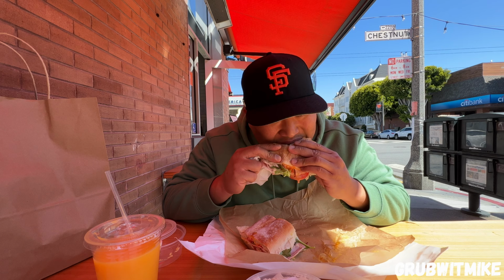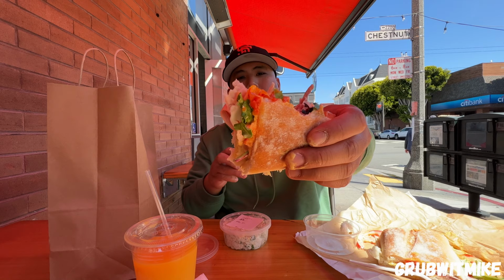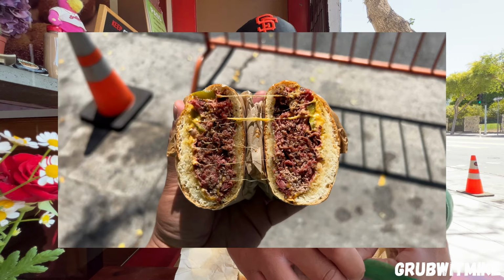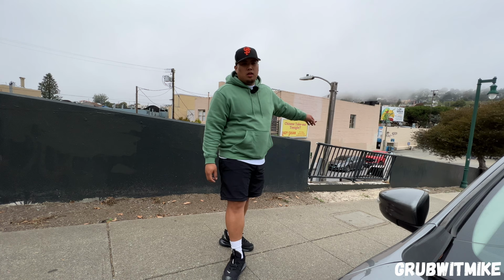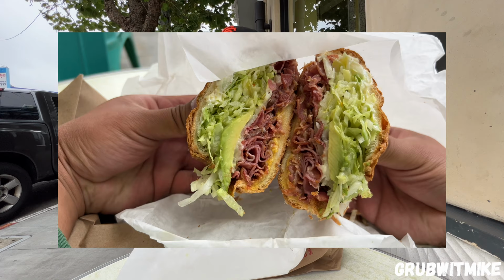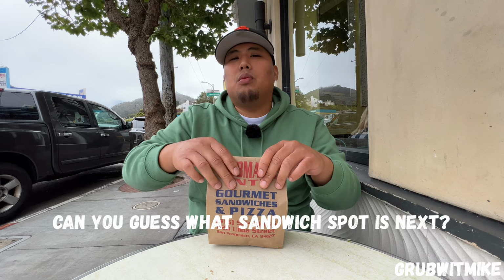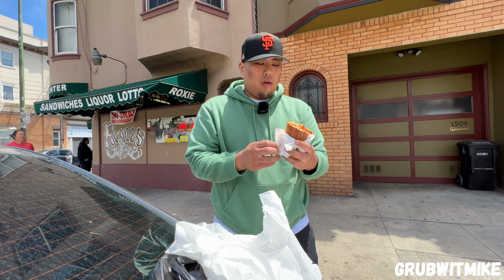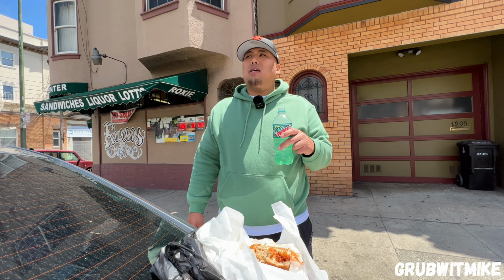San Francisco Sandwich Hunt | Best Sandwich in The Bay Area | pastrami meatball Italian combo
*MAKE SURE TO WATCH IN 4K*

This is the first part to the ‘San Francisco Sandwich Hunt’!

Take a trip with me as I find some of the best sandwiches The City has to offer!

TIMELINE:
00:54 - Lucca
05:10 - DeliBoard SF
09:52 - Intermission
11:08 - Submarine Center
17:08 - Roxie’s Food and Center

- Lucca
- DeliBoard SF
- Submarine Deli
- Roxie’s

What sandwich joint should I hit up next for the next episode?